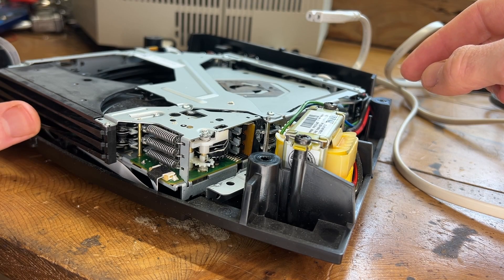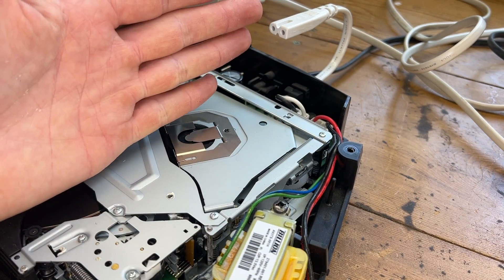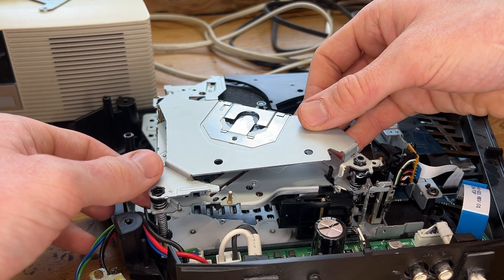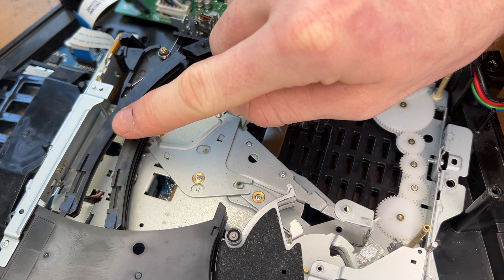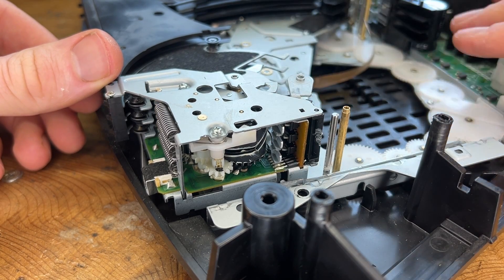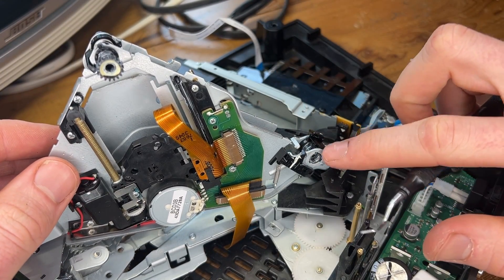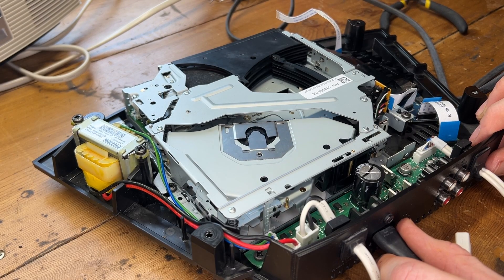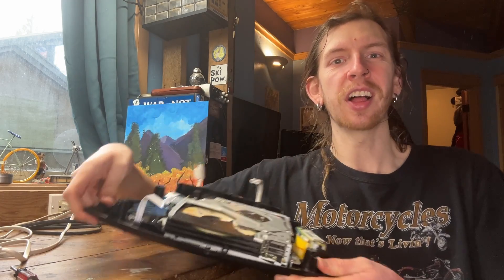What's inside a CD changer? Bose Wave diagnosis and fix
Grandma's stereo system has been on the fritz. To retain my good standing as a cookie recipient, I offered to lend a hand. The CD changer that sits under the main stereo unit has lost all functionality, and is making some terrible grinding sounds to boot.

Join me while I dip my toes into to the electromechanical wizardry contained within.